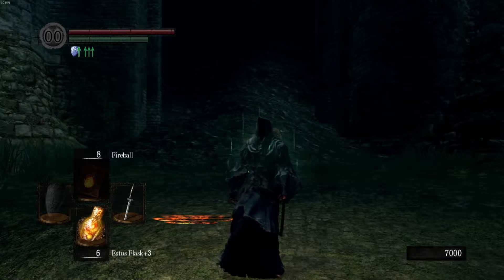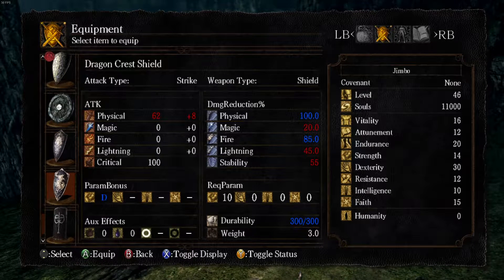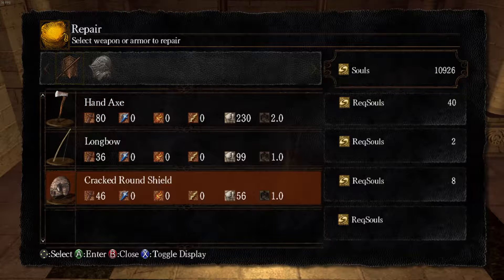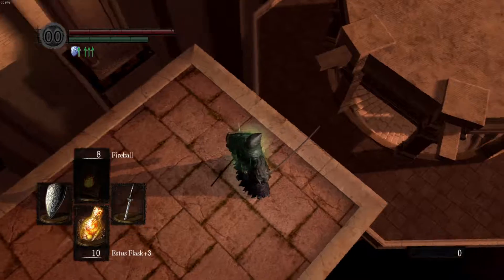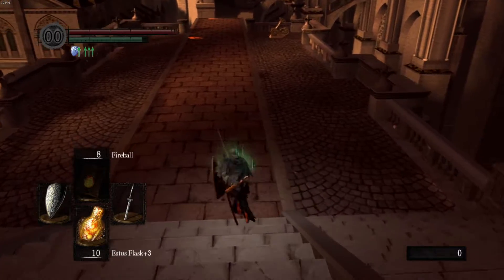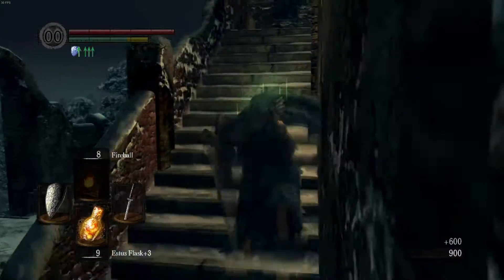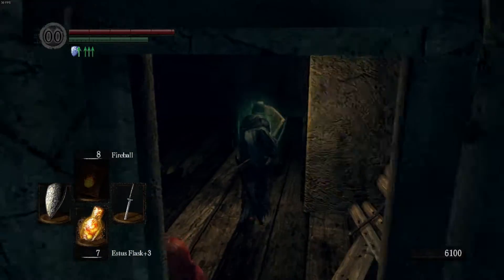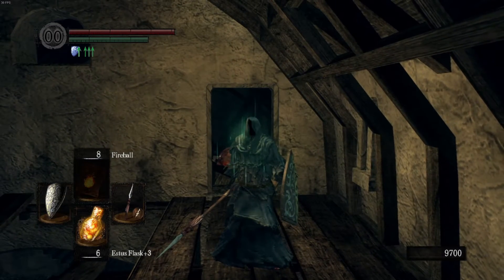Dark Souls Walkthrough Redux Part 15 - Undead Dragon and the Painted World of Ariamis.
Welcome back to Part 15! In this part we finish up in the Valley of the Drakes by taking down the giant Undead Dragon and getting the Astora's Straight Sword. We then make our way back to Anor Londo, getting sucked into a painting, and begin our exploration of the Painted World of Ariamis!